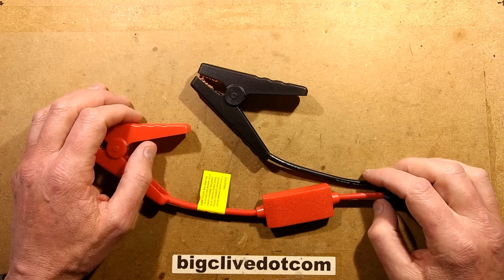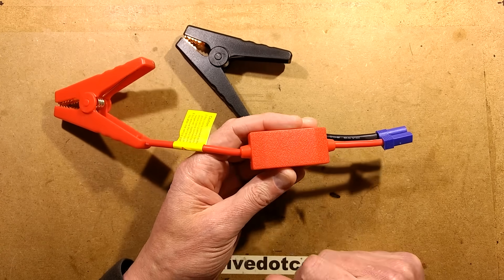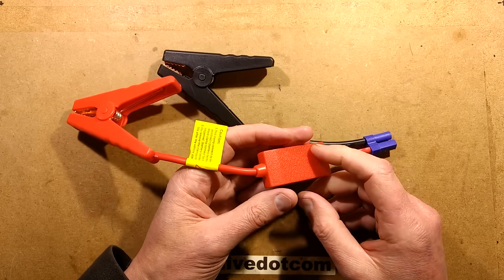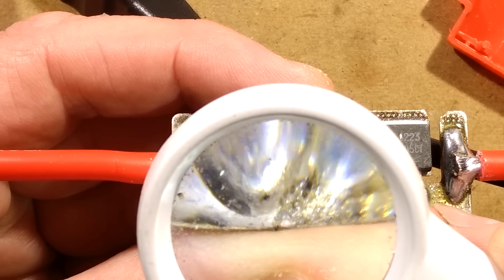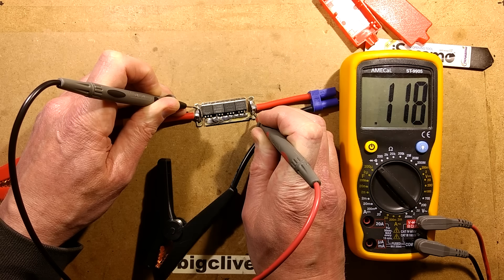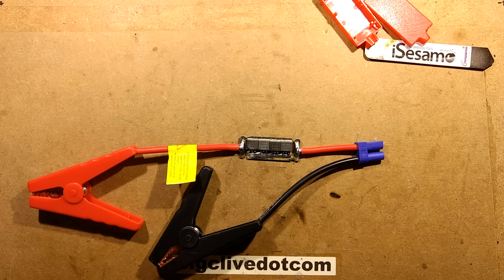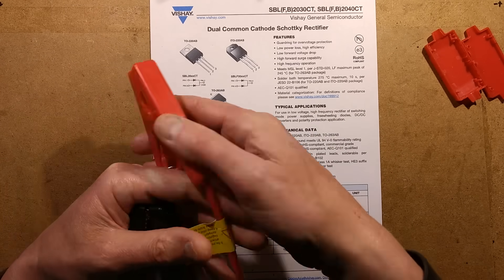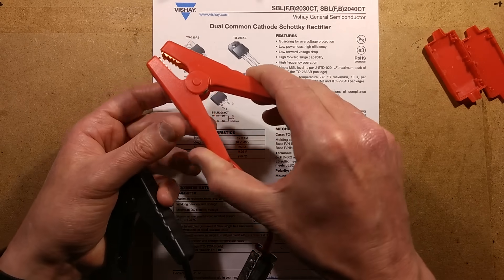What's in the little red box on some jump-start leads? (Guess first.)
With the increasing popularity of the mini lithium jump starters for cars, there seem to be some standard components appearing.  One of them is this set of plug-in leads with that mysterious little box on one of them.  So here's what's inside.
I've not taken a look at a jump starters yet as I don't have a load high enough to test them to their often dubious specifications.
Note that there were two types of package in the unit, one with a rating of 40V and one 45V.
Jerry's video where he tested jump starters was taken down.  Here's a link to his channel instead:-

It appears that there has been a recall on some of these leads due to the exact scenario I described of overcranking and causing the diodes to fail short circuit, followed by rapid failure of the lithium pack.